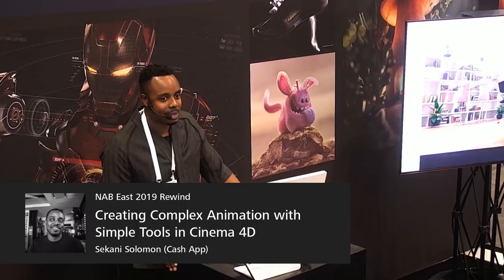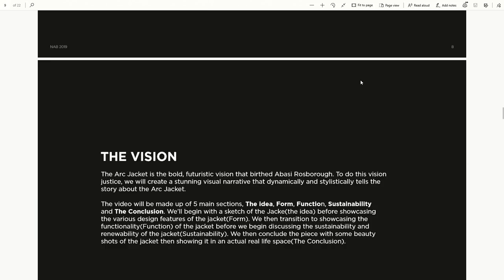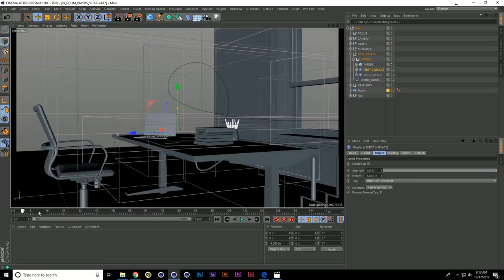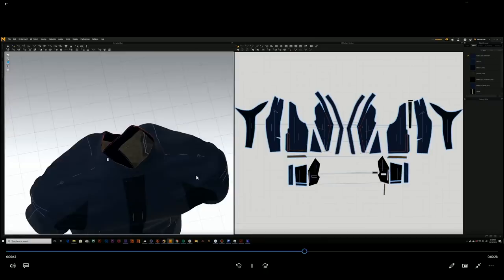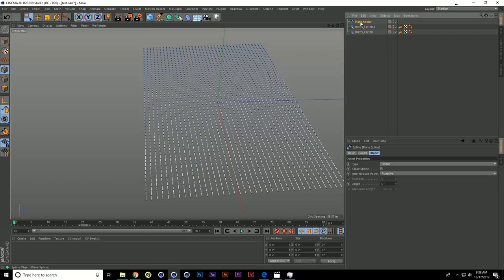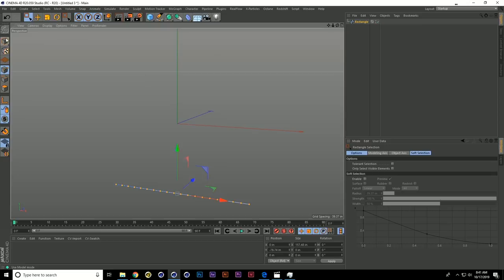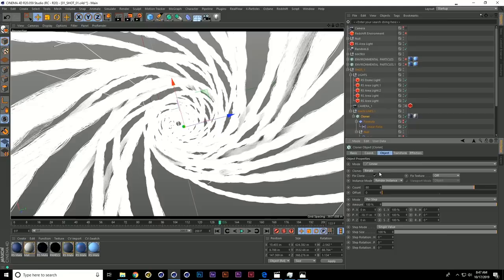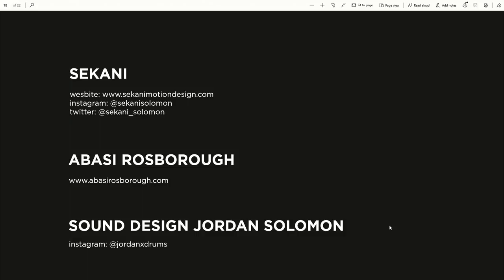Sekani Solomon @ NAB Show New York 2019 | Maxon Cinema 4D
"Creating Complex Animation with Simple Tools in Cinema 4D" by Sekani Solomon at the NAB Show New York 2019.

Sekani Solomon explains his process creating the Abasi Rosborough Brand Film while also demonstrating how he created some of the more complicated shots using Cinema 4Ds MoGraph and deformer tools.

About Sekani Solomon:
Sekani  is a Senior Cinema 4D Generalist/Designer based in New York City. Hailing from the twin island republic of Trinidad and Tobago, Sekani's diverse skill set in Design, Animation and Compositing allows him to work at any stage of the production pipeline with a high level of proficiency.

Check out the complete NAB Eeast 2019 playlist for more presentations from NAB Show New York 2019